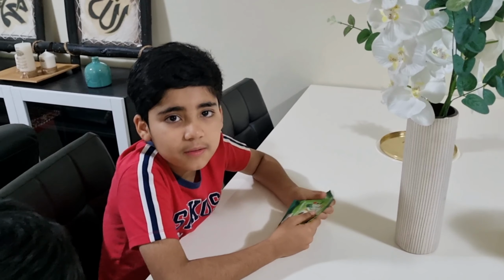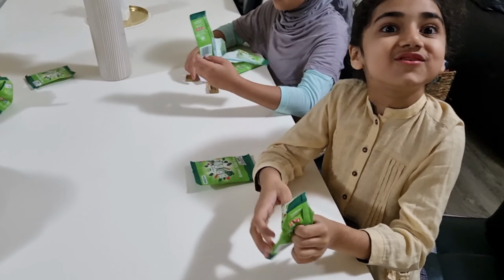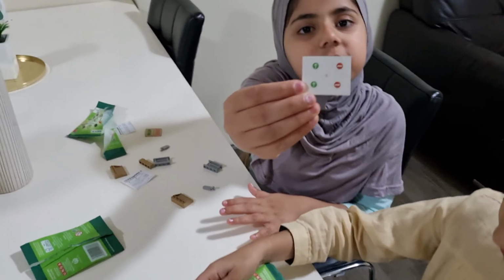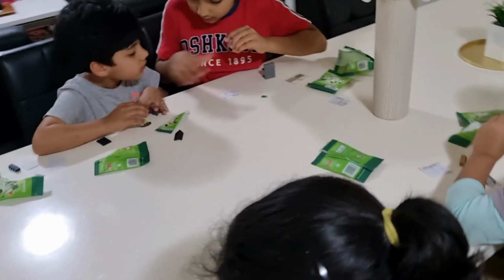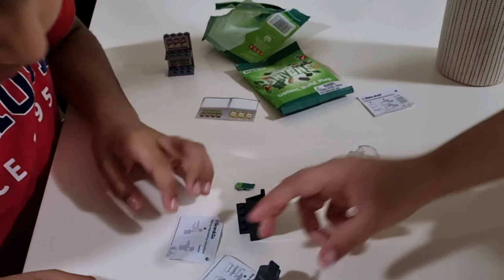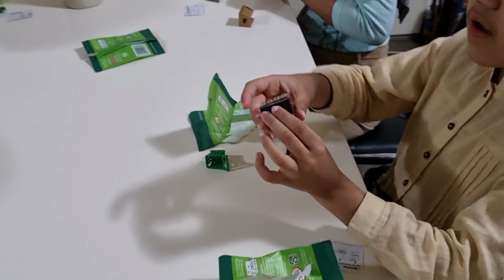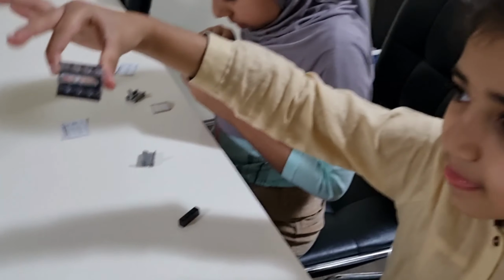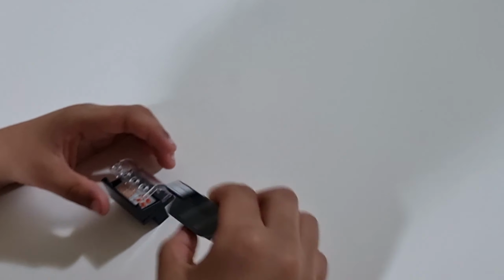Woolworths lego bricks packs opening | Aussie kids fun time | Mum's Kingdom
Mum's Kingdom is an initiative to add values in mums and children lives.
In this video you will watch kids are opening Woolworths briks packs which is really a fun for kids.